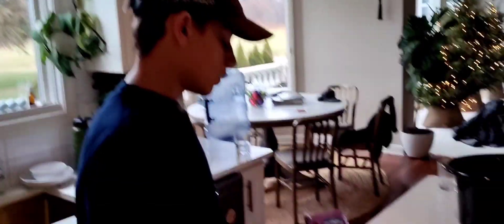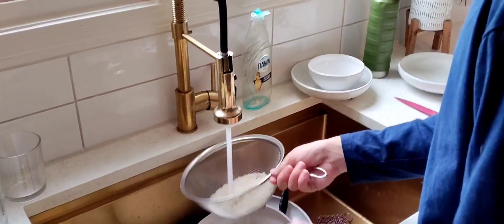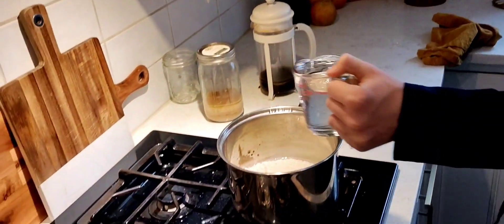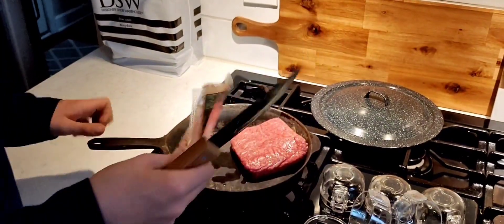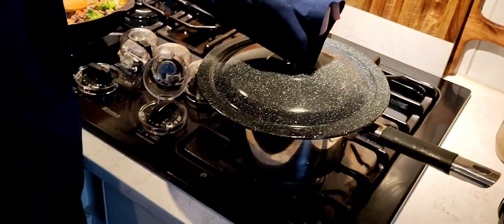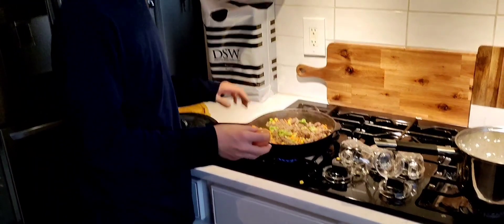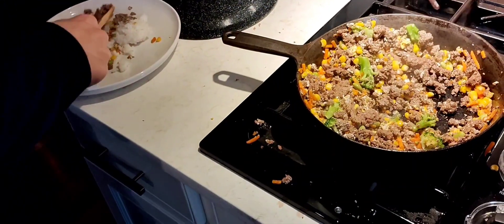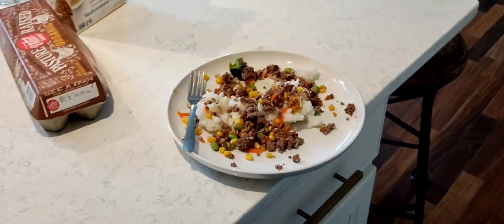How to make Homemade Rice and Ground beef (Beginner's tutorial)